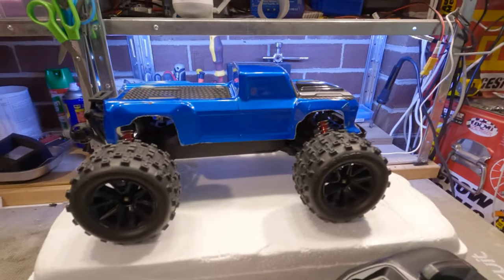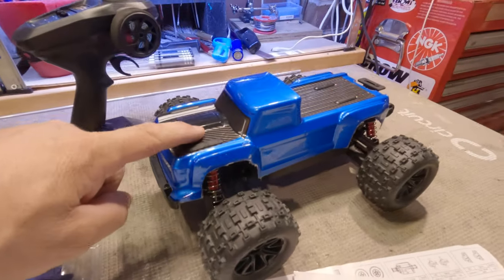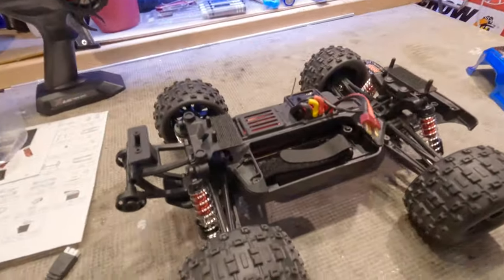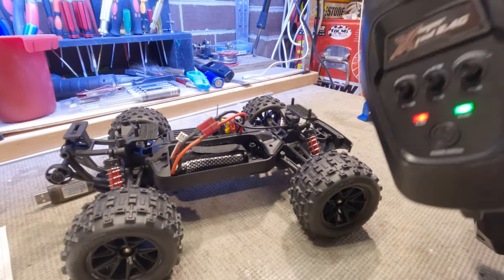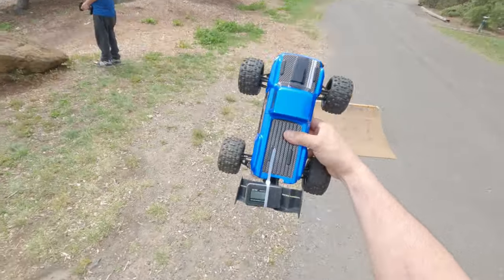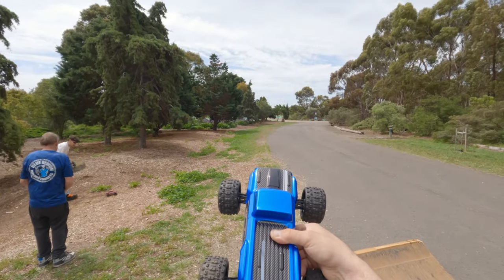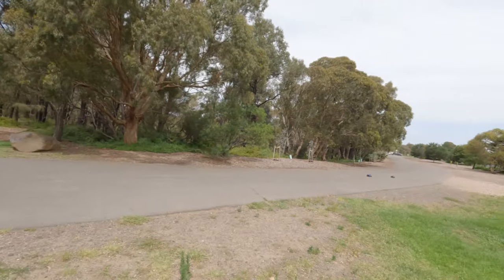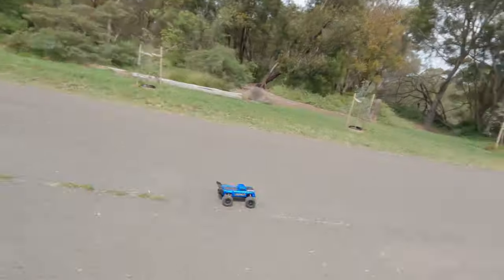JMRC S910 UNBOXING, SPEED TEST & BASH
Got myself a JMRC SCY 1/16 S910 brushless pro truck.
This car is an absolute weapon. Goes fast. I was a bit skeptical about this car from aliexpress but it took me by surprise.
The build quality is great. As you will see in the video it took a hell Of a bashing off the jump s and on the bark.
Also done some speed testing too, which was pretty good to what it is.
Get your car here:

Just found this amazing item on AliExpress. Check it out!